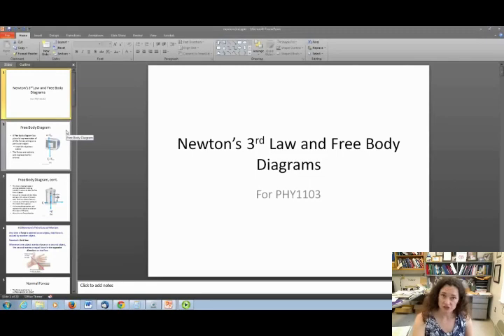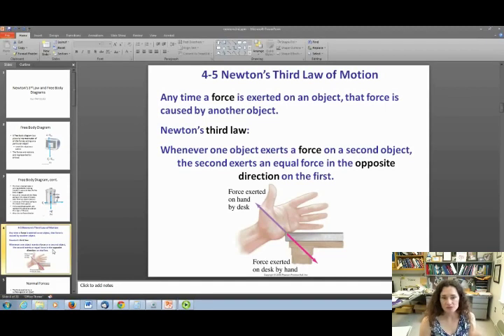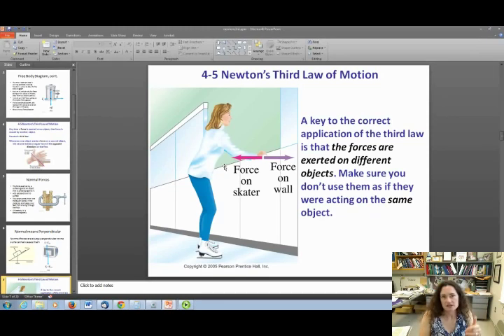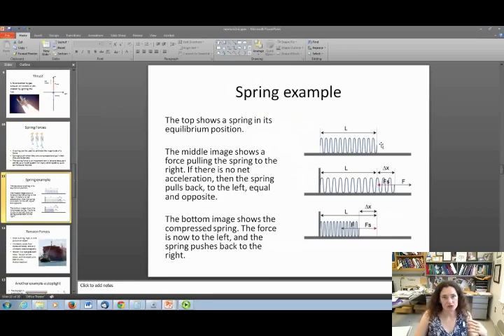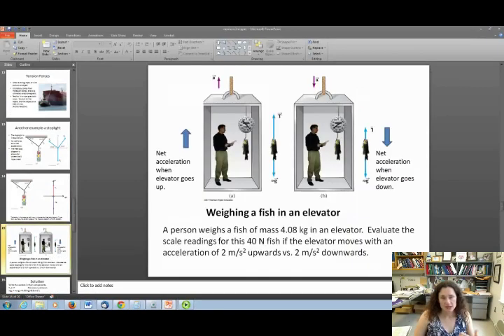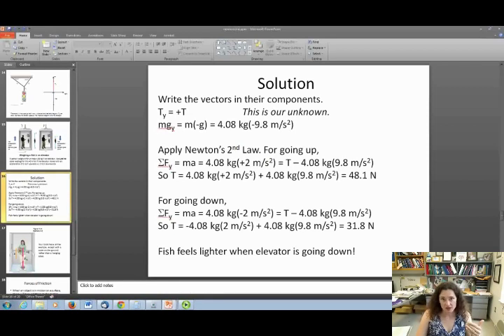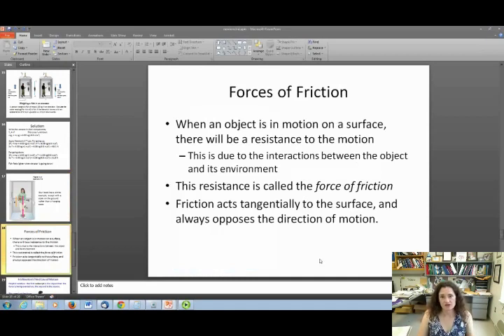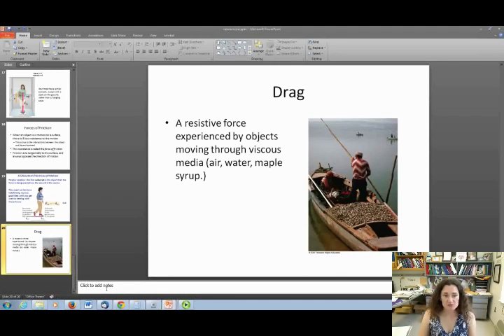Newton's 3rd law and free body diagrams